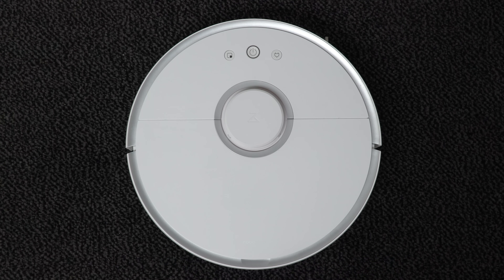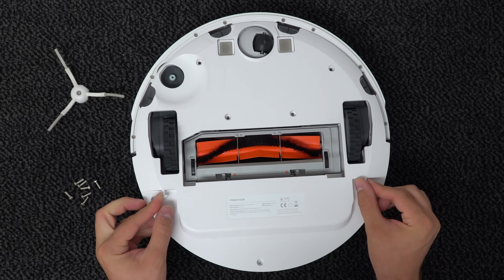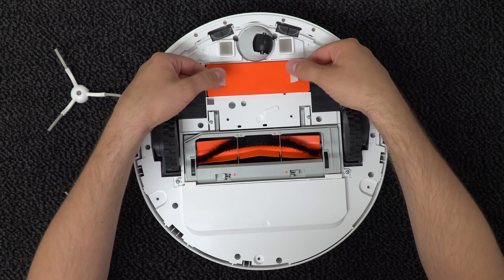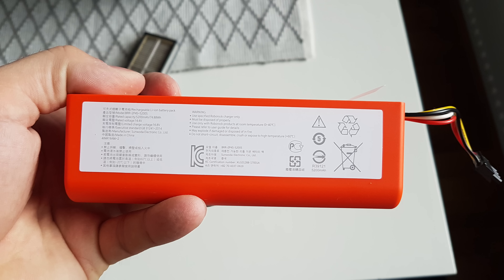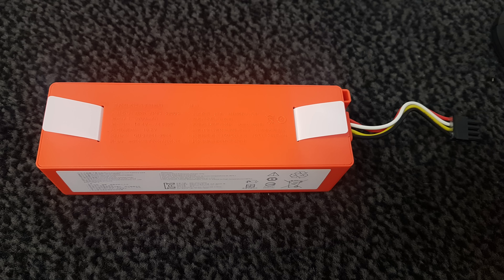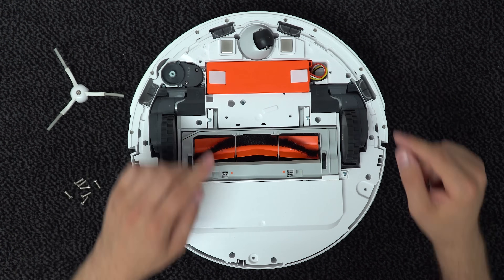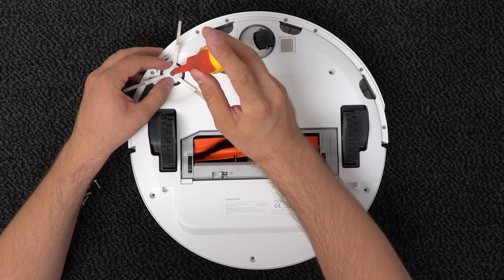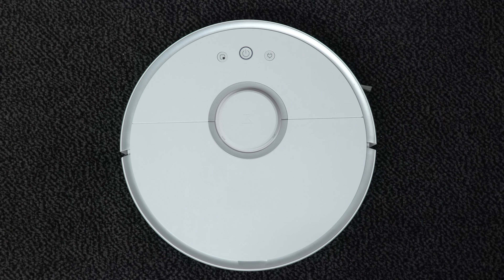Roborock S5 S6 battery replacement tutorial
This is step by step video tutorial how to replace battery in smart robot vacuum cleaner named Xiaomi Roborock S5/S6 in just 2 minutes.

Best Regards!
Nexi